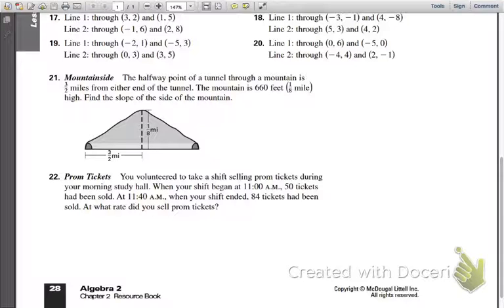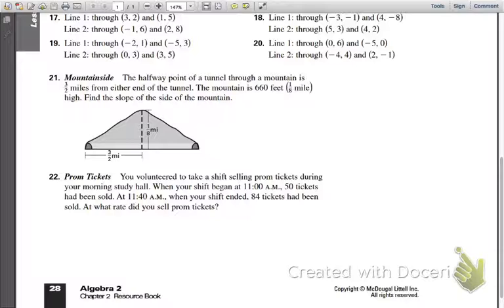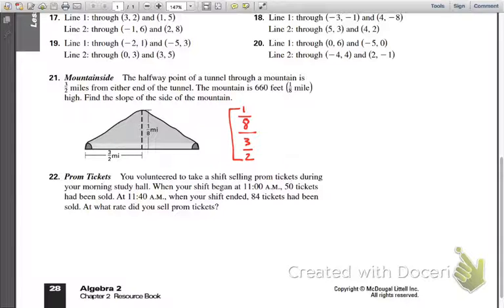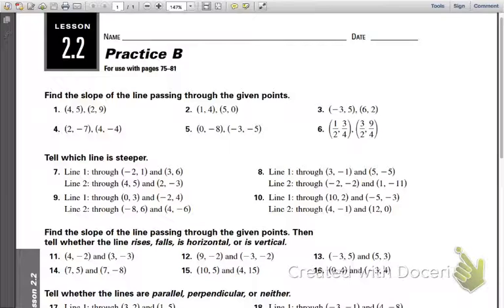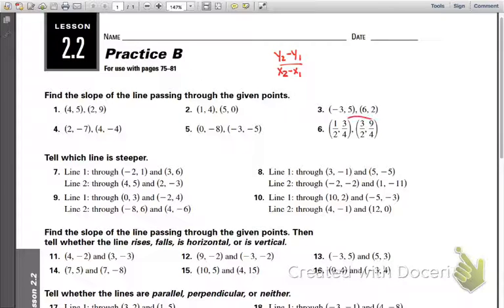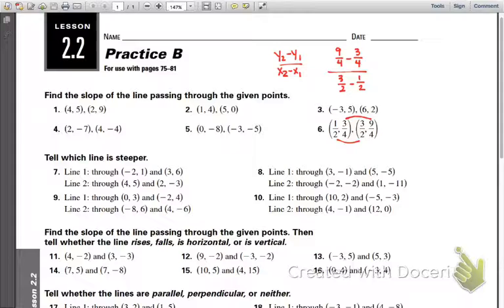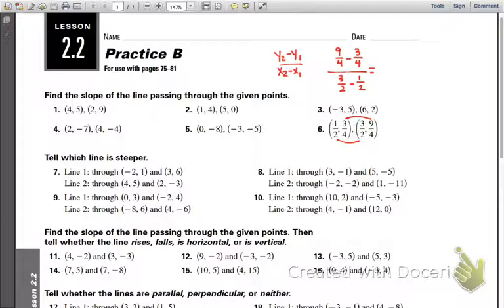AA2 - Foundations Part 2 (2.2 Help)